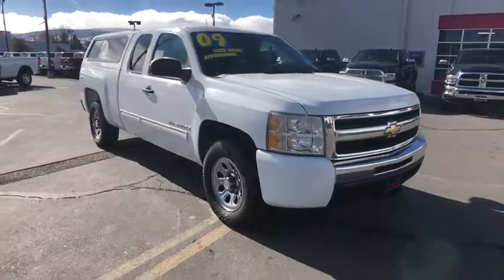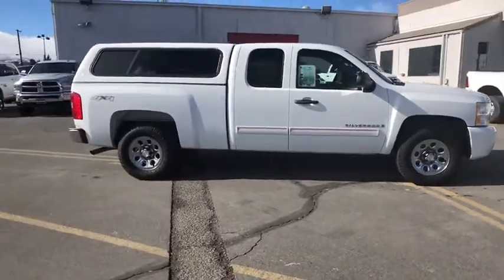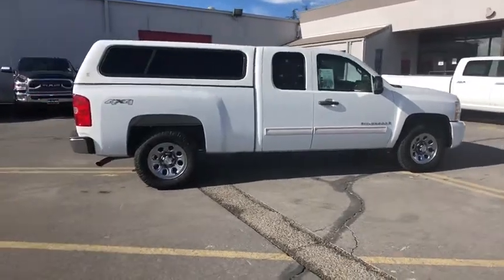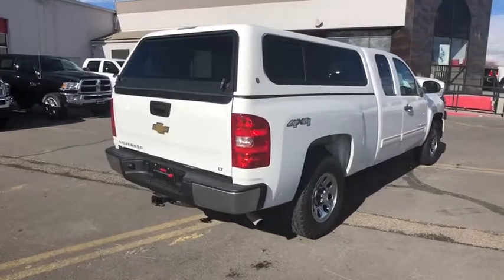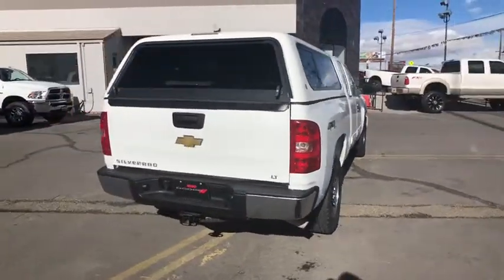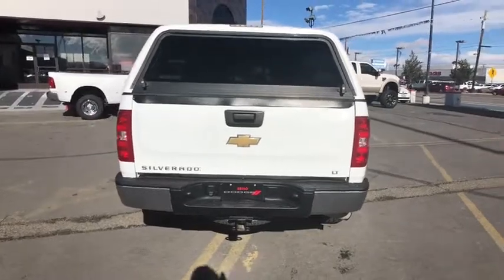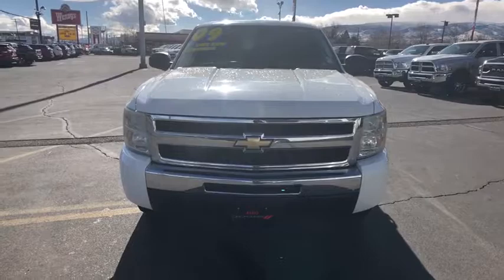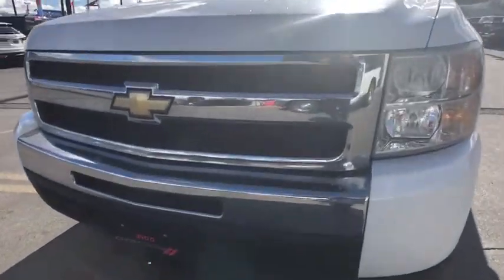2009 Chevrolet Silverado 1500 Carson City, Dayton, Reno, Lake Tahoe, Carson valley, Northern Nevada,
2009 Chevrolet Silverado 1500 LT - Stock#: 218349A1 - VIN#: 2GCEK29C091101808

Reno Dodge
700 Kietzke Ln